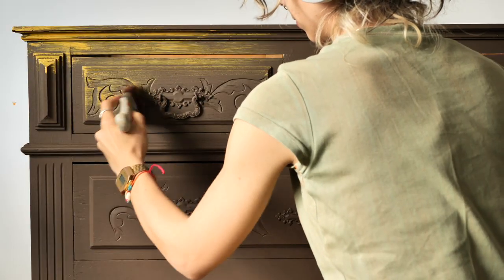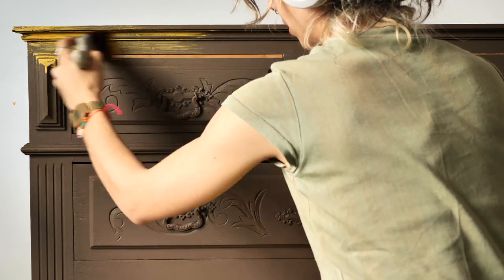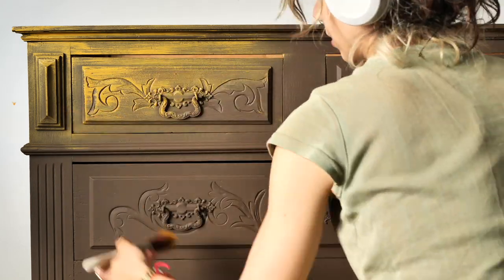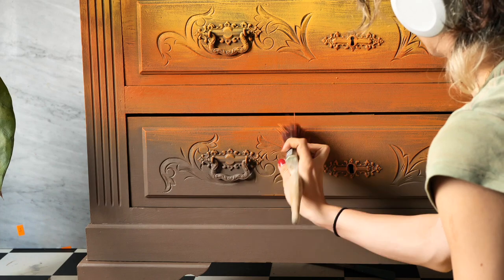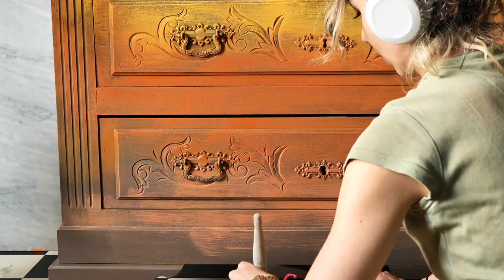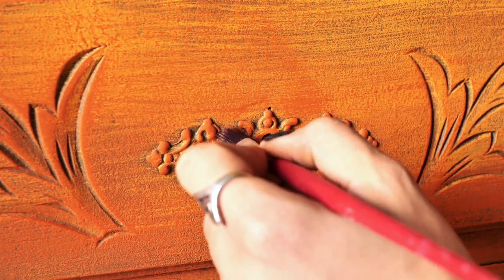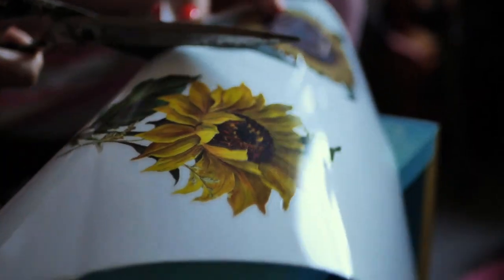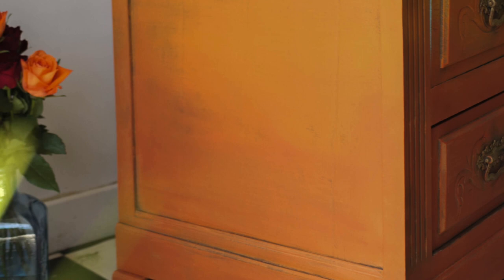This Colorful & Quirky Dresser Transformation is FANTASTIC!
Do you have a dresser that's just a bit too plain? This Colorful & Quirky Dresser Transformation is FANTASTIC! Watch as Sisterhood Furniture transforms this dresser from boring to beautiful in under 10 minutes.

If you're looking for a fun way to spruce up your bedroom, then this dresser transformation is perfect for you! In just a few short steps, you'll be able to add some color and life to your dresser or as a gift for someone fun.